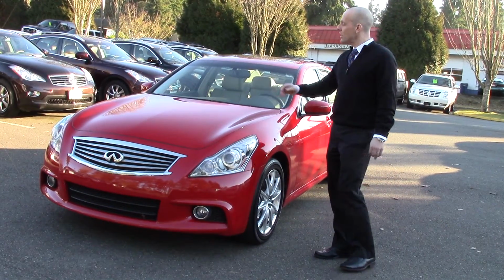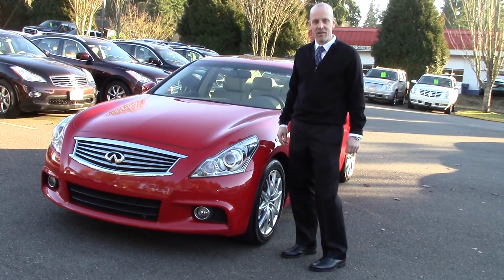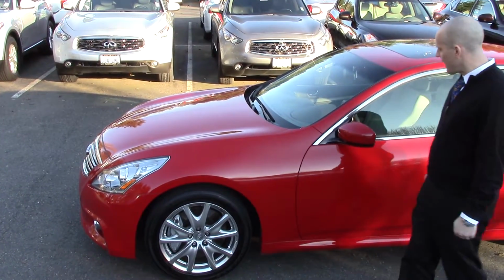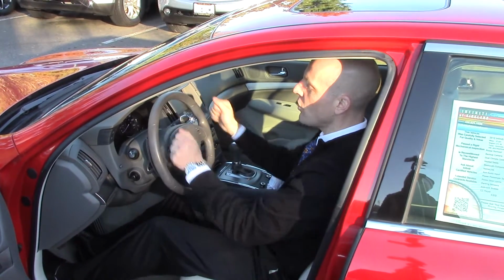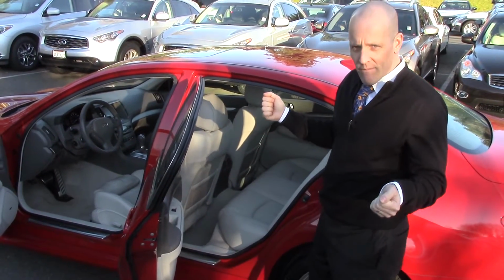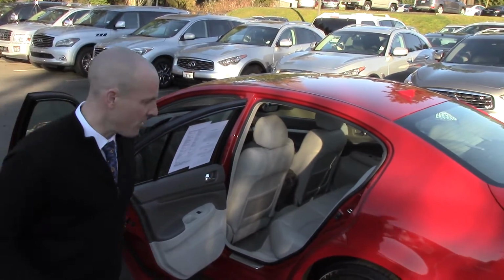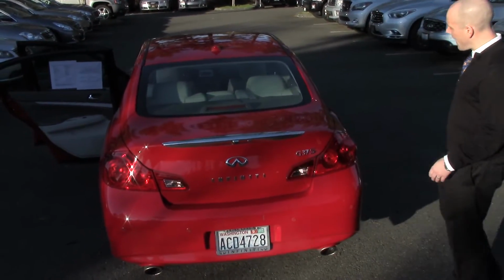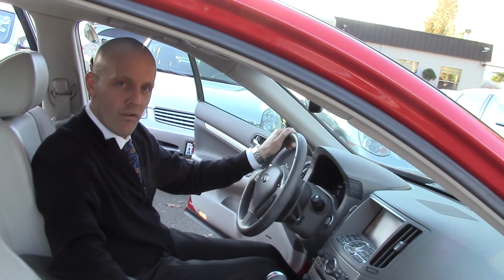2010 Infiniti G37S Sport review - We review the G37S specs, interior, performance and more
2010 Infiniti G37S Sport review - We review the G37S specs, interior, performance and more

Hi, this is Joe Tunney bringing to you a comprehensive catalogue of hundreds of great vehicles from throughout the automobile industry.  Although we specialize in Acura, BMW, Lexus, Mercedes, sports cars, SUV's and of course our beloved Infiniti product line, we also like to carry and review exotic cars from time to time like Ferrari, Dodge Viper, turbocharged all-wheel-drive cars like Mitsubishi Evo and Subaru WRX, as well as affordable vehicles that fit into every budget.  For 2014 we are going to make a point of reviewing everything we carry, demonstrating for you the interior and exterior features and condition, the wheels and tires, trunk space, as well as an overview of power, technology, economy and driving characteristics to give you factual information as well as information unique to this particular vehicle so that you can enjoy a more intelligent shopping experience without ever having to step onto the lot.
I am truly thankful for the hundreds of thousands of views and more importantly, perhaps much more importantly, I am honored to have been viewed in over 200 countries around the world.  We all are ambassadors for the things we believe in regardless of where we were born and from my little corner of the world here outside of Seattle, Washington I want to express my sincere gratitude for you having invited me into your home, your place of work, or for simply taking a minute of your valuable time to listen to what I have to say.  Maybe we will never meet face to face, but I am forever in your debt for giving me the opportunity to share with you the things I have learned.  2010 Infiniti G37S review.  2010 Infiniti G37S Sport review.  2010 Infiniti G37S for sale.  2010 Infiniti G37S Sport for sale.  2010 Infiniti G37 sport review.  2010 Infiniti G37s sedan review.  2010 Infiniti G37 sport sedan review.  2010 Infiniti G37 sedan sport review.  2010 Infiniti G37s specs.  2010 Infiniti G37s sedan specs.  2010 Infiniti G37s horsepower.  2010 Infiniti G37s 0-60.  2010 Infiniti G37s sedan 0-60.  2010 Infiniti G37s sedan bumper.  2010 Infiniti G37 problems.  2010 Infiniti G37S for sale near me.